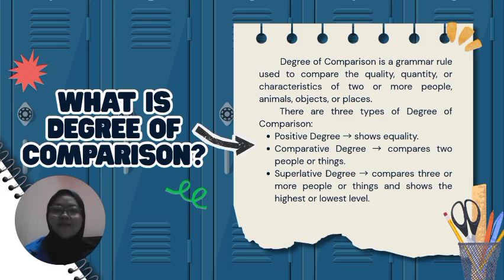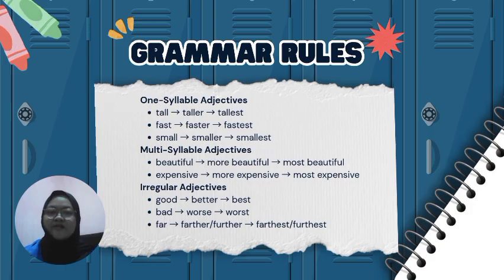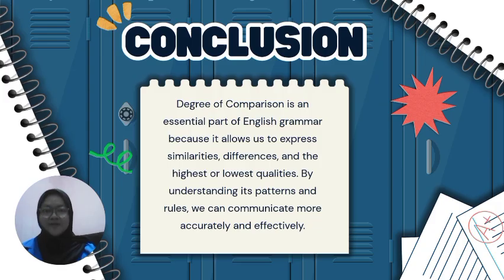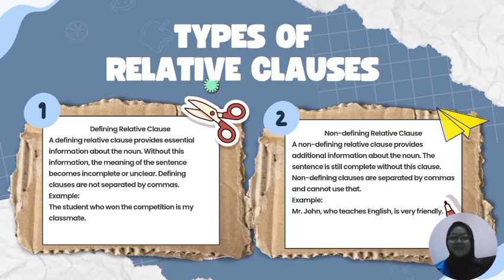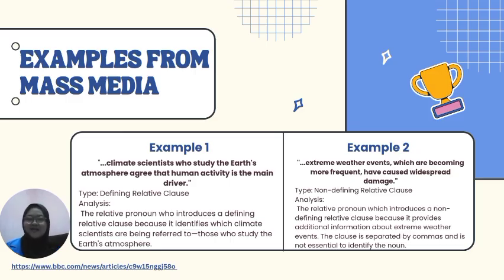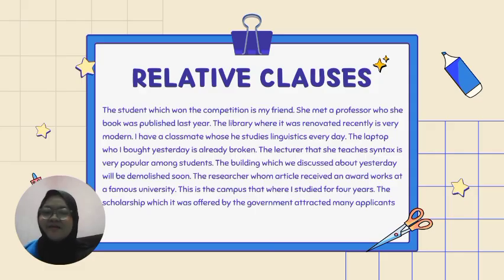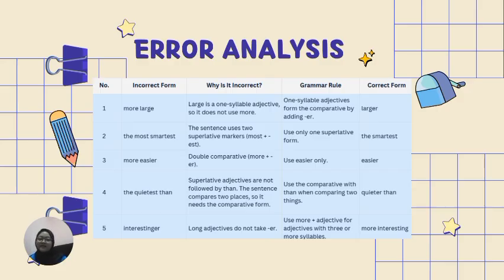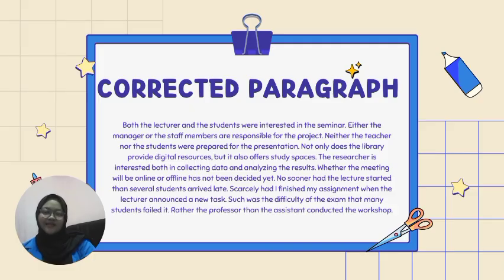Pre-Intermediate Grammar Project